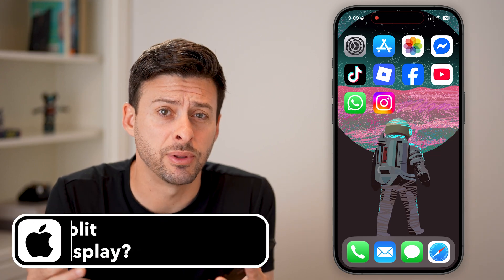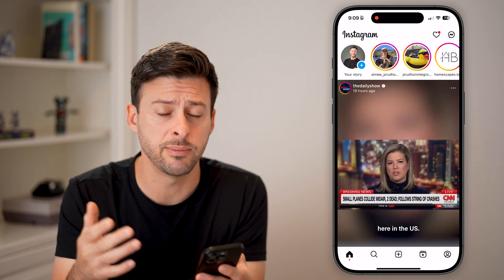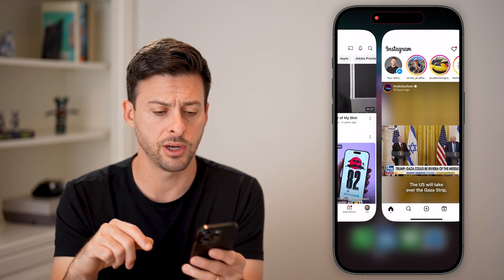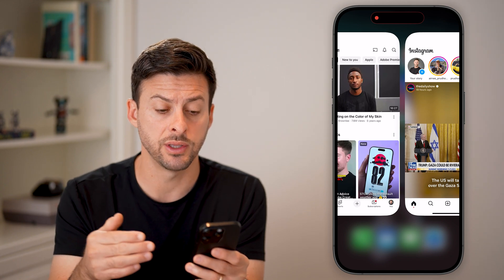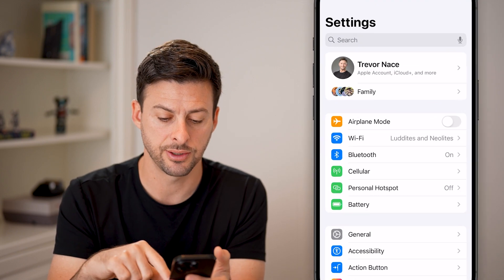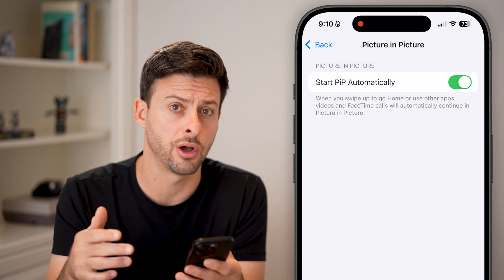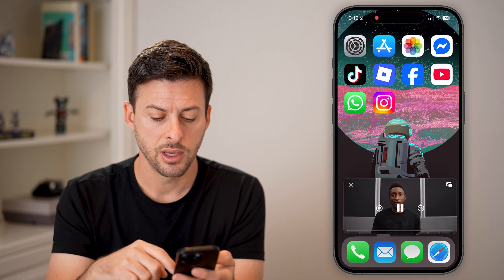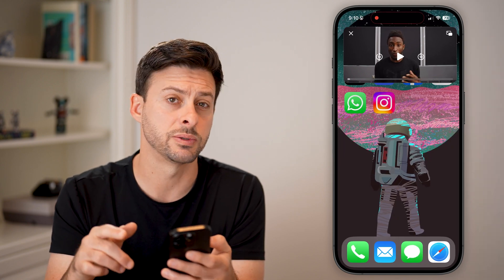Can You Split Screen On iPhone?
Let's go over your option to do a split screen with multiple different apps on your iPhone.